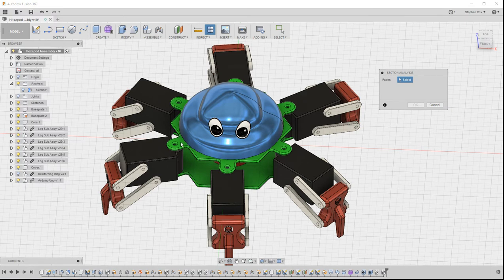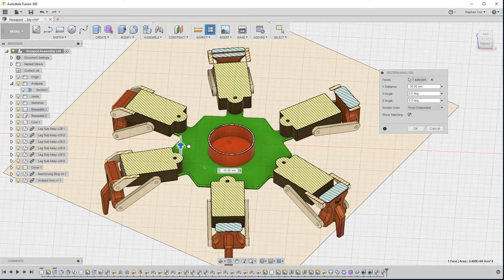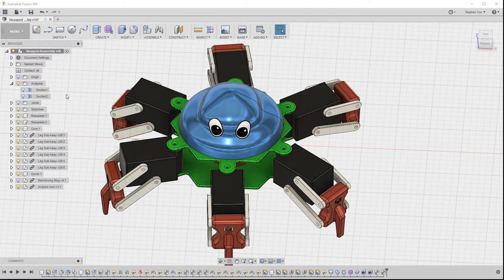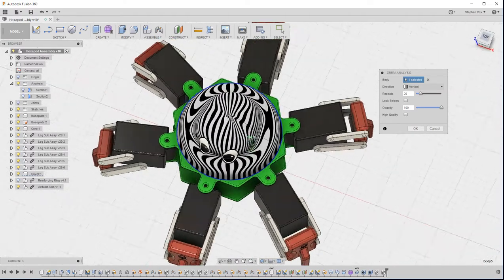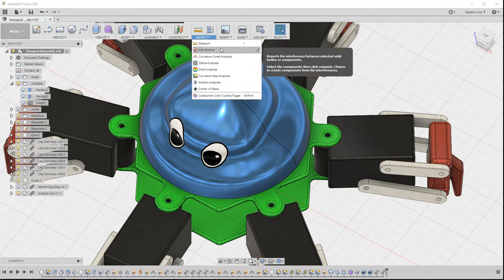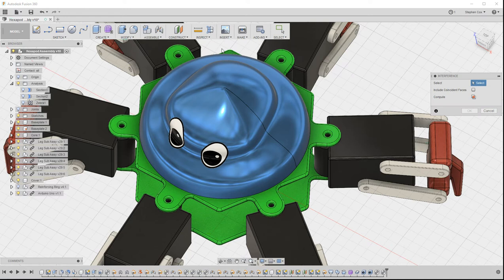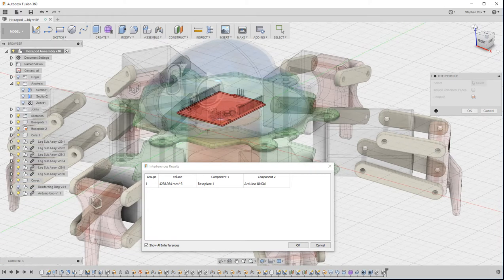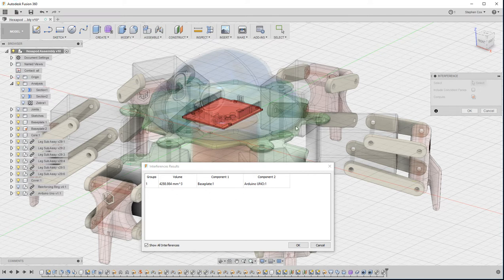24 Inspect Tools